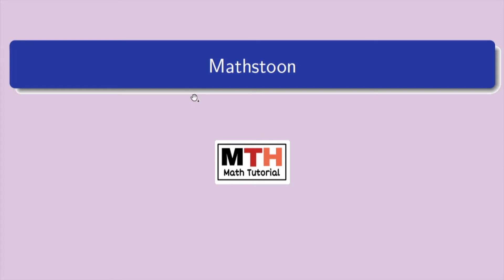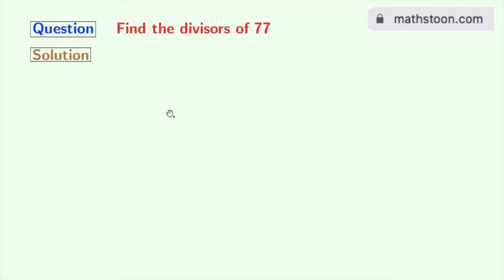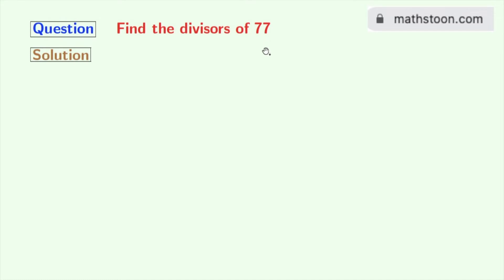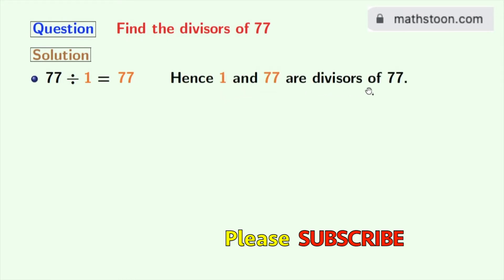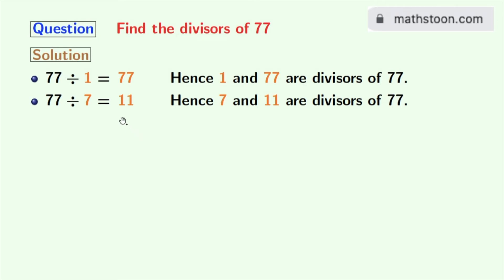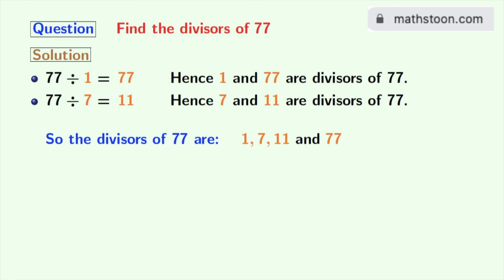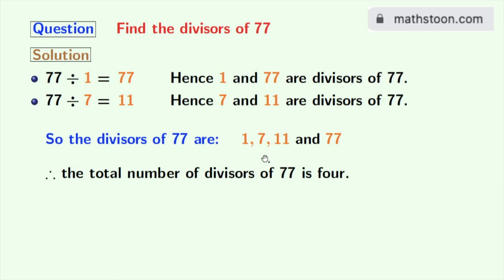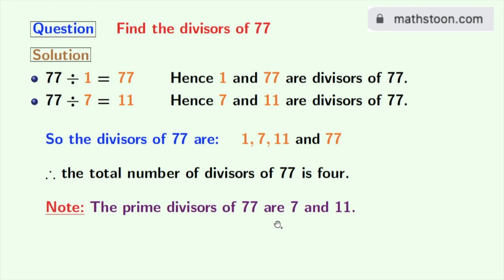Divisors of 77 || Divisor of 77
Answer: The divisors of 77 are 1, 7, 11, and 77.
So the total number of divisors of 77 is four.

We post videos daily on youtube